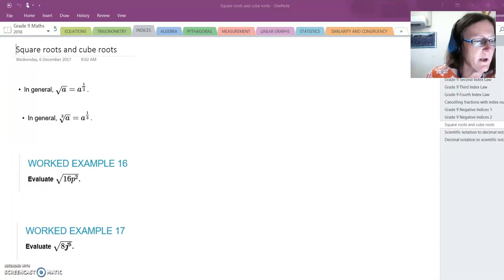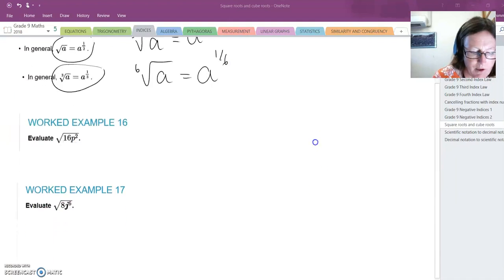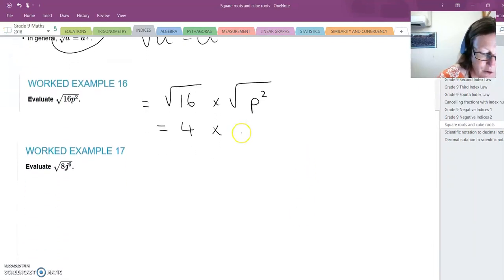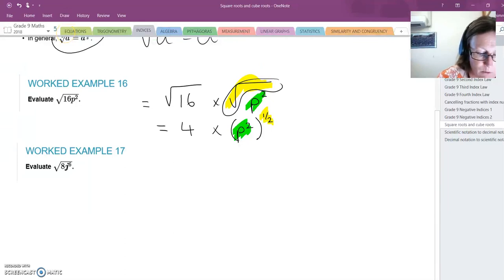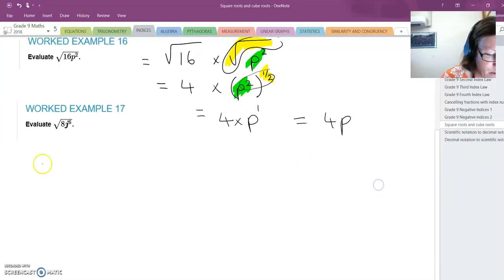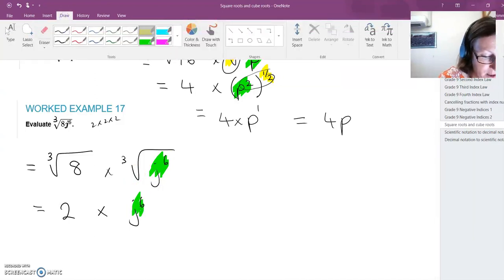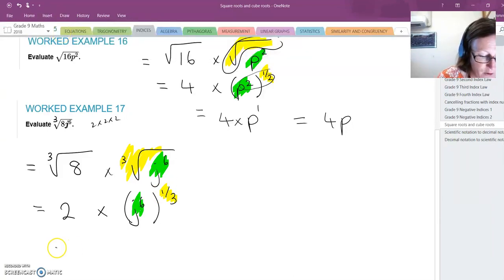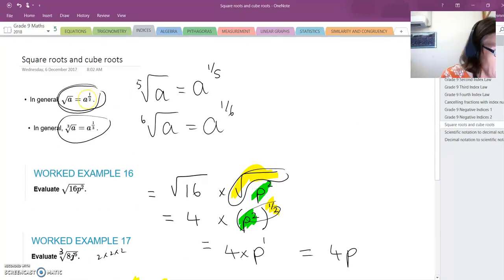Square roots and cube roots